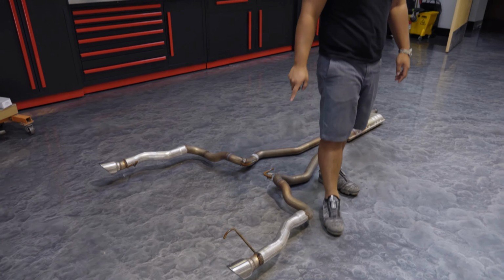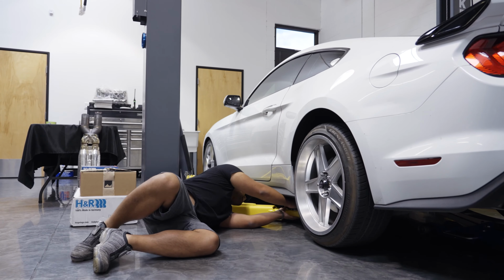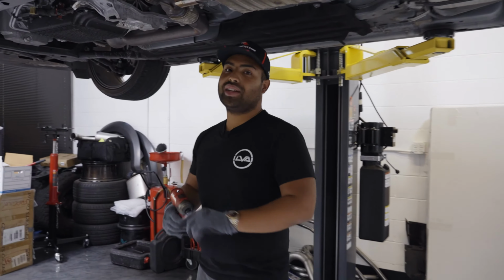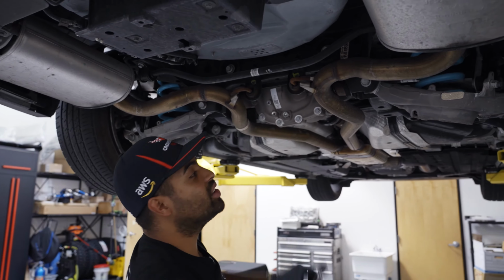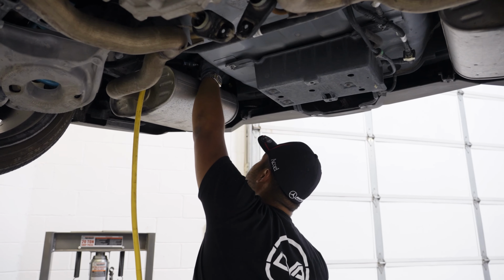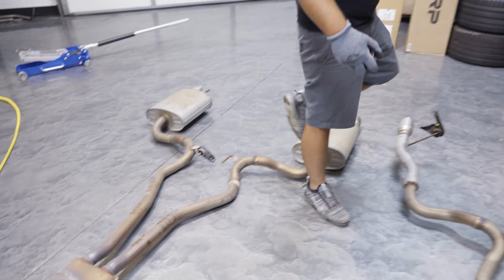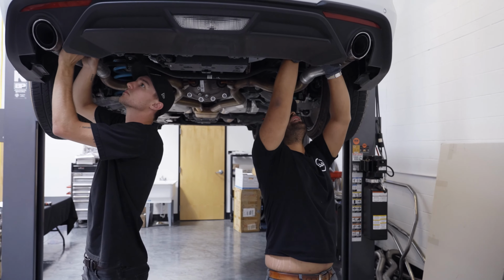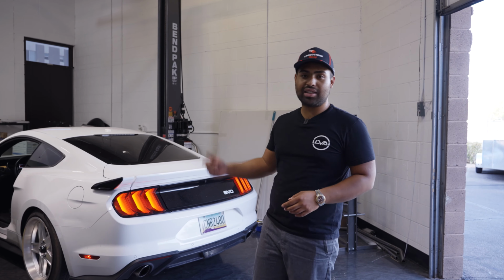Is this $150 exhaust worth it on this 2018 Ford Mustang EcoBoost?